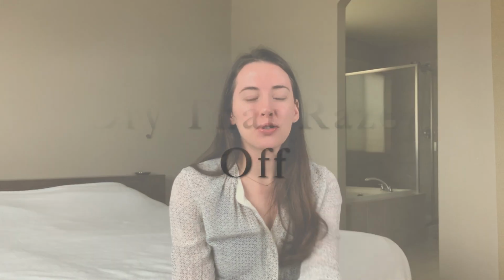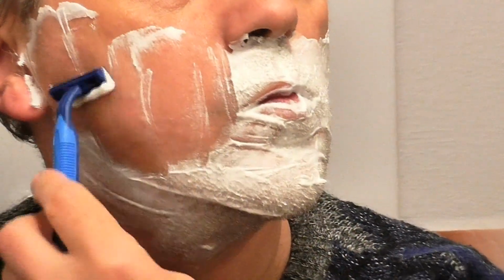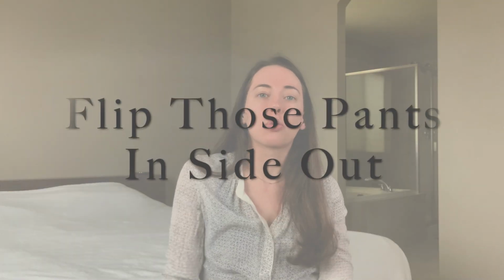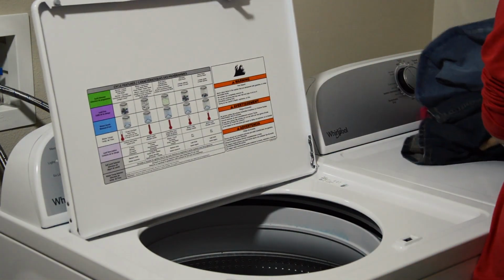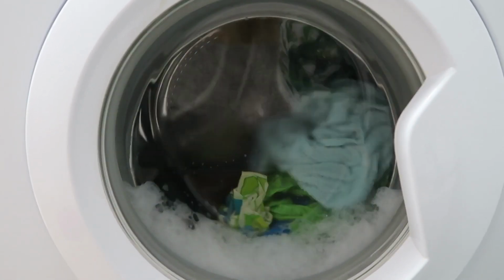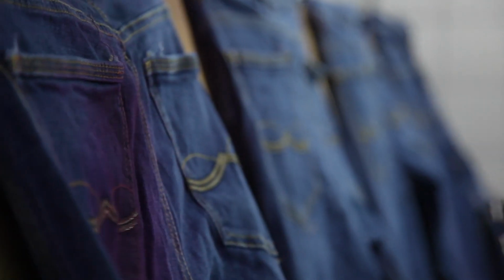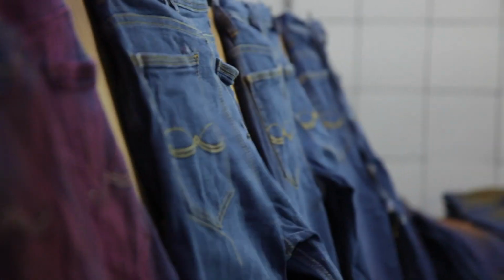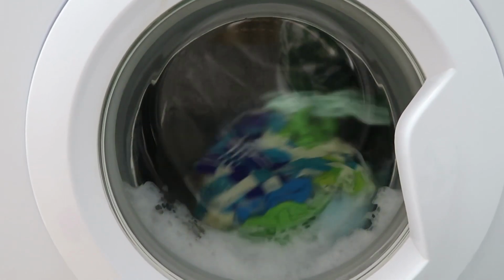How To Make Your Stuff Last Longer | Minimalism | Minimalist Tips | Jennifer Lynn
Hello Beautiful! Here are some tips and tricks on how to make some of your stuff last longer, I hope this info is helpful to you.

Lint De-piller Device

Thanks! I hope to see your beautiful face soon.

Although I am not the most active on insta